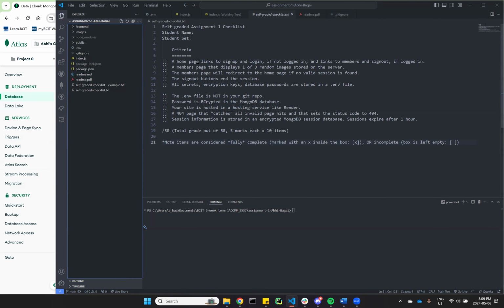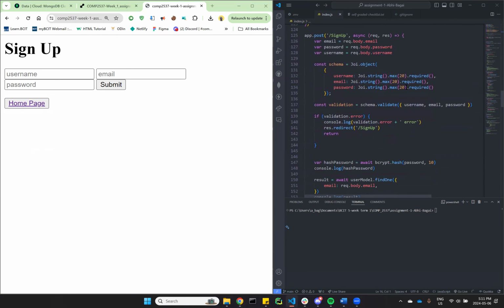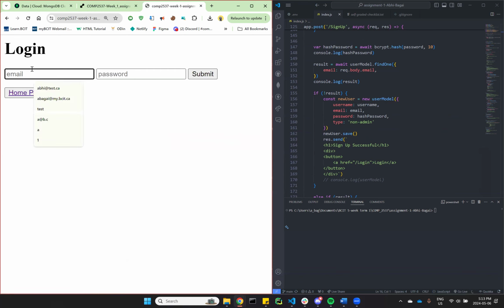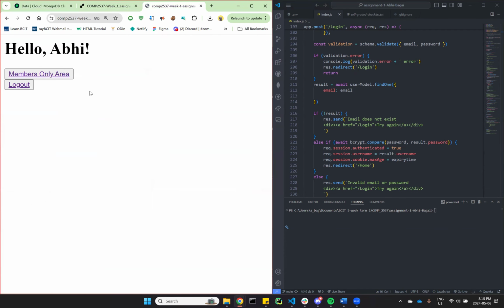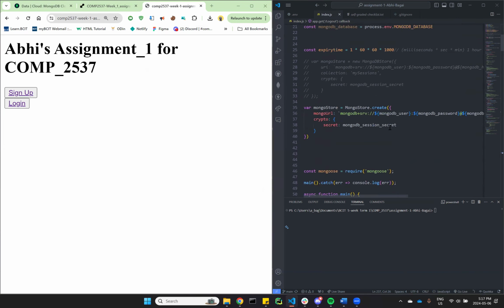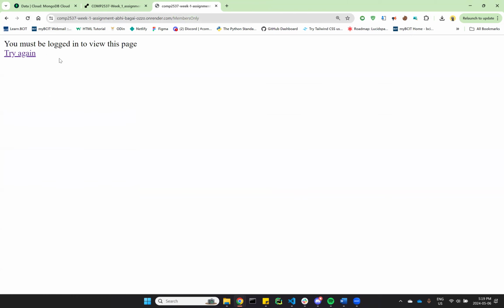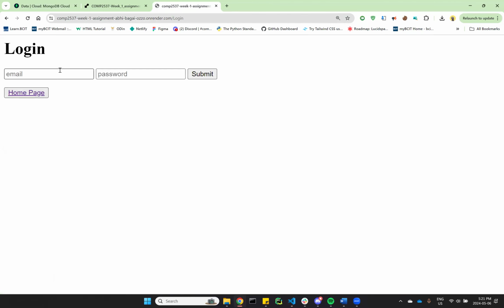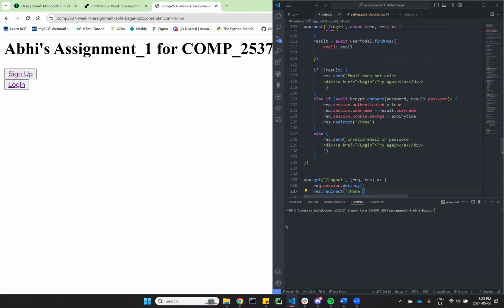Comp2537 Assignment 1 demo abhi bagai